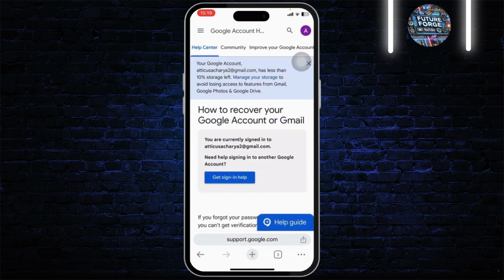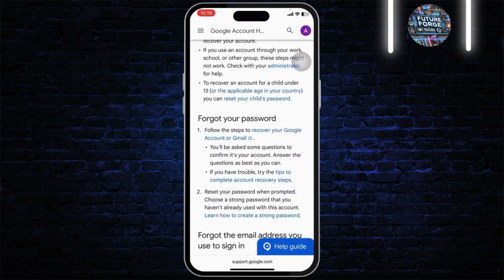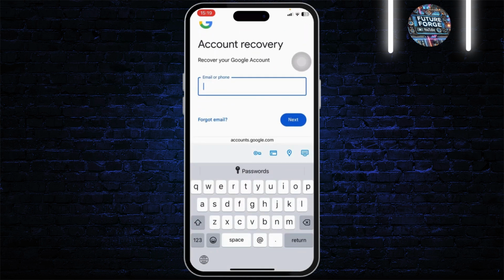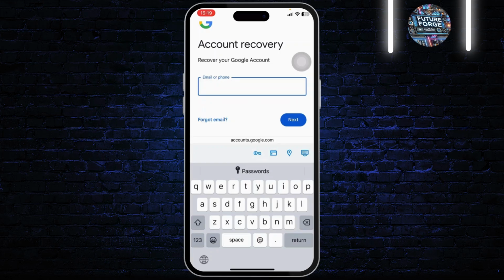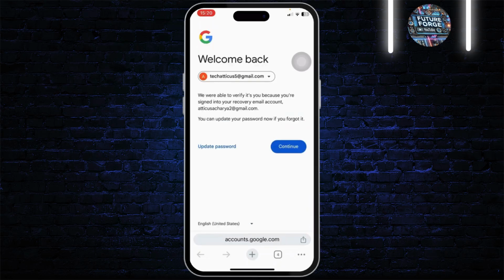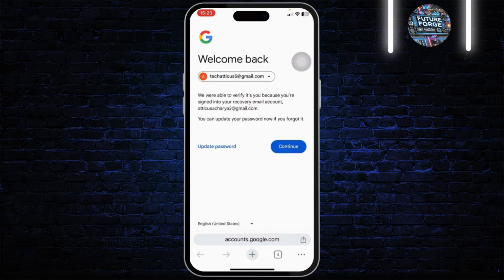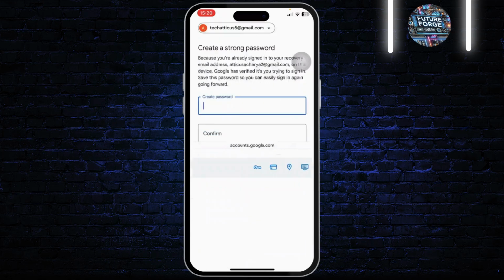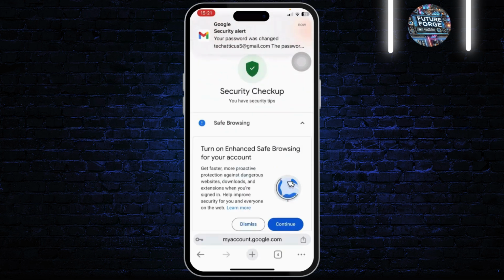How to Reset Google Password if Forgotten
Learn how to reset your Google password if forgotten in this easy step-by-step tutorial. Whether you need to regain access to your Google account or update your password for security reasons, this guide will walk you through the process effortlessly!

In this video, you'll discover how to reset a Google password if forgotten. You'll also learn how to recover your Google account password and change your password for better security.

Timestamps:
0:00 Introduction
0:25 Step 1: Accessing the Google Account Recovery Page
0:50 Step 2: Verifying Your Identity
1:18 Step 3: Creating a New Password